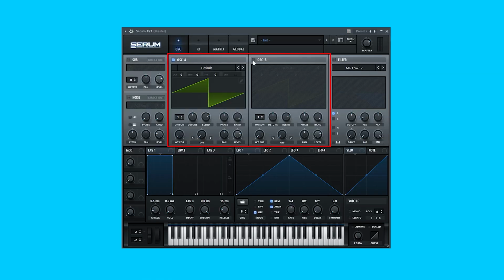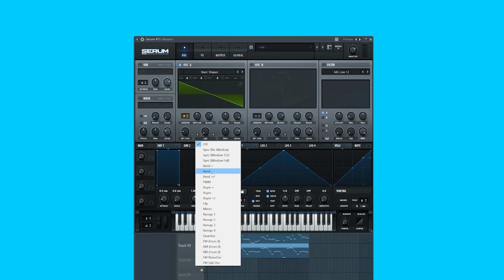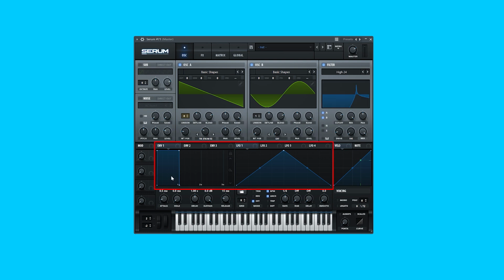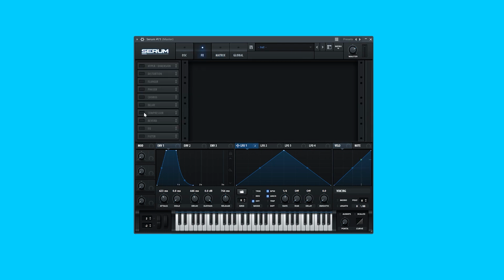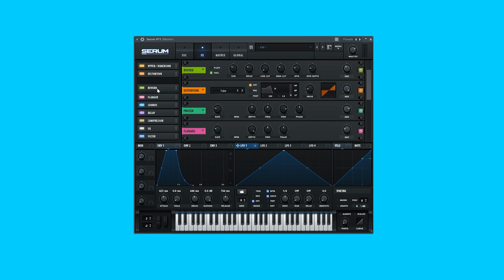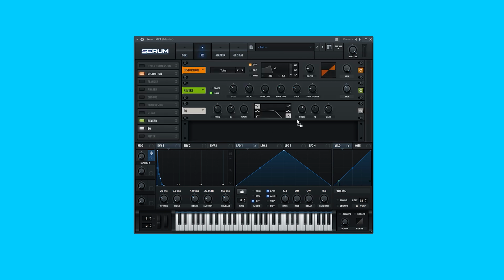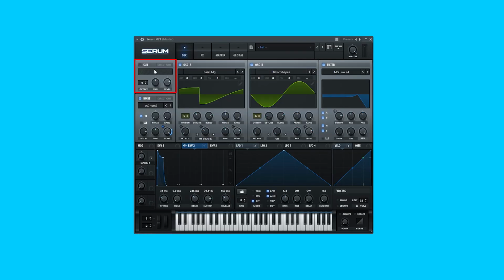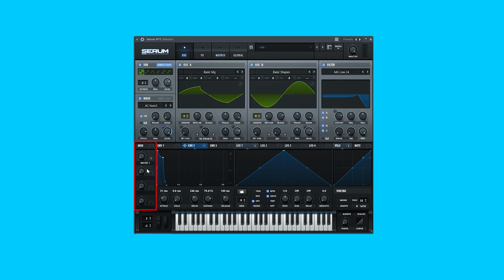The Ultimate EDM Sound Design Tutorial For Serum!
Get ready to unlock the full potential of Serum! 🎛️ In this video, I’ll walk you through everything you need to know about Serum, from the oscillators to the FX section and the powerful Noise filter. Whether you're crafting lush pads, powerful leads, or intricate basslines, this tutorial is packed with essential tips for every EDM producer. Perfect for people that wanna learn the basics of sound design.

🎉 Exclusive Announcement! 🎉
We’re launching the most accurate Martin Garrix-inspired Serum Preset Pack ever made! 🚀 This pack includes:

93 hyper-accurate Serum presets
85 MIDI melodies
130 high-quality drum samples (free bonus!)
📅 Release Date: January 18th at 6 PM (CET)

🔥 Want an exclusive discount? Join our VIP list now to secure your special deal on launch day.

00:00 Intro
00:15 Oscillators
00:27 Wavetables
01:14 Oscillators
02:13 Filters
03:08 LFO
03:51 Envelope
04:26 Matrix
04:42 FX
06:25 Mono/Legato/Porta/Velo
07:41 Macros
08:01 Noise Oscillator
09:28 Sub Oscillator
10:39 Summary
10:52 MARRIX 2.0 - Serum Pack
11:28 Preset Show